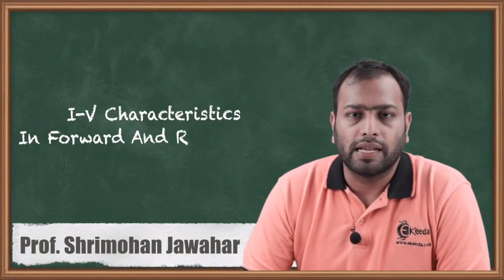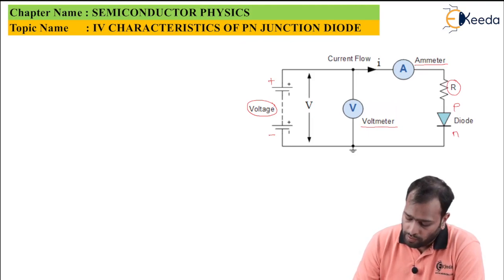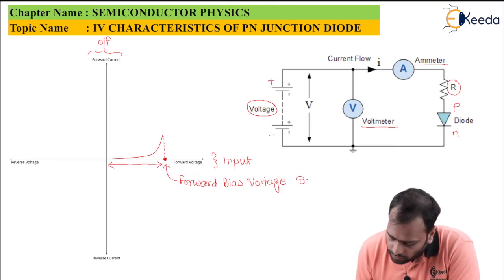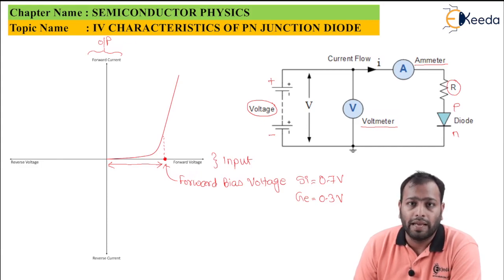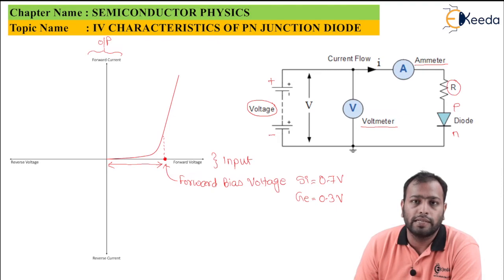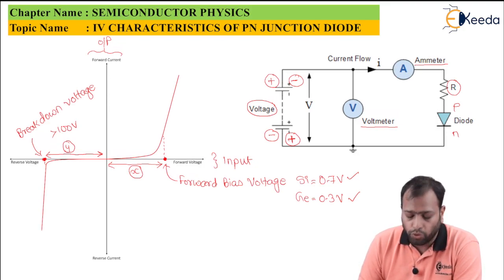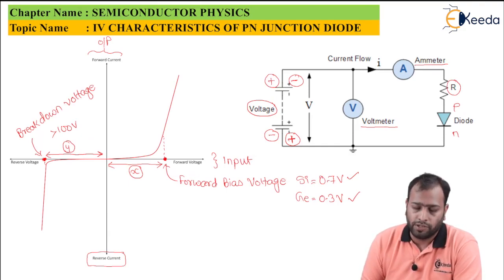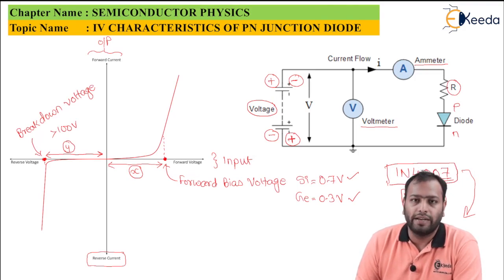I-V Characteristics in Forward and Reverse Bias - Semiconductor - Engineering Physics 1